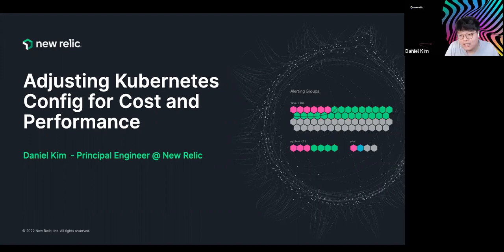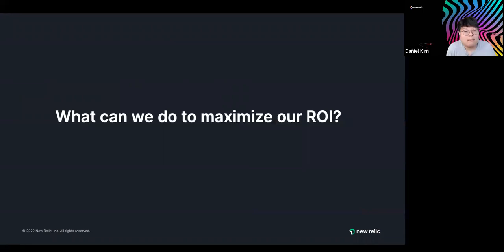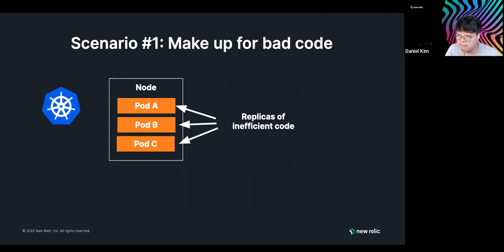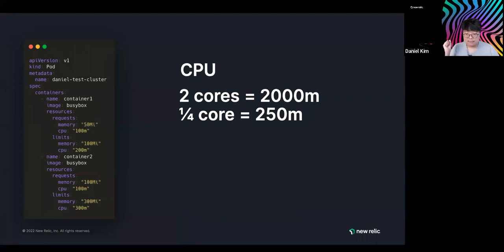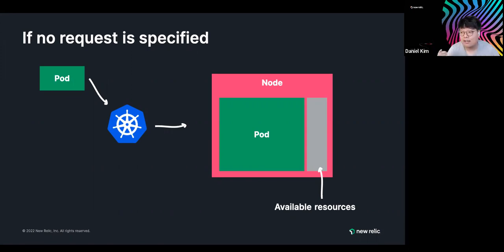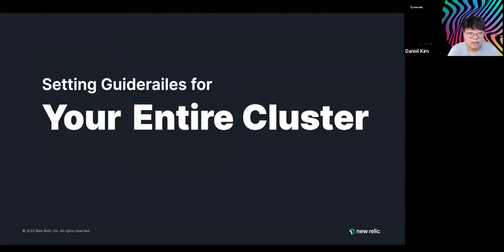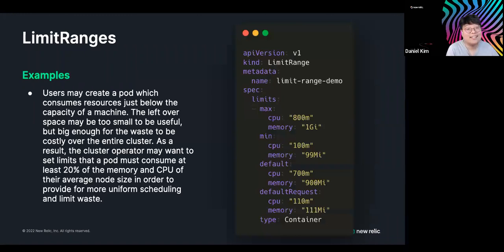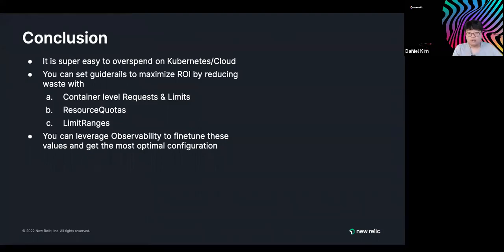Uplevel Uptime: Kubernetes Config for Cost & Performance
In a perfect world, Kubernetes workloads are always resourced precisely. But in the real world, usage isn’t predictable. Nodes exhaust CPU or memory, breaking things. And valuable resources sit unused.

Make your world more perfect. In this video, we'll explore:
- Key metrics for Kubernetes’ cost and performance
- Setting requests and limits at the pod or namespace level
- Practical tips for pod specs, resource quotas, and limit ranges